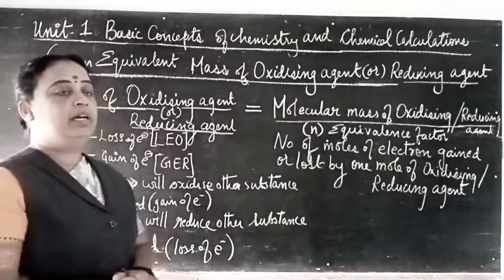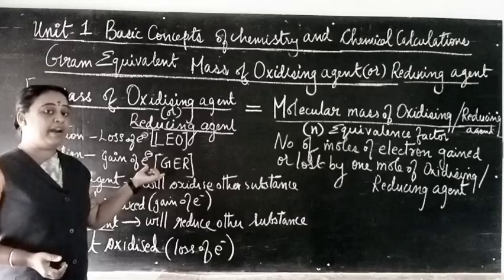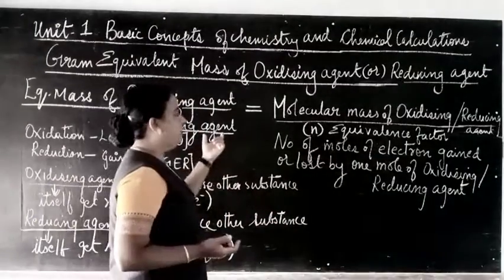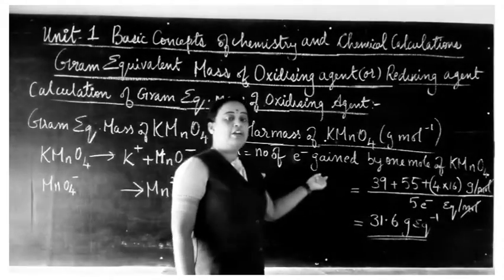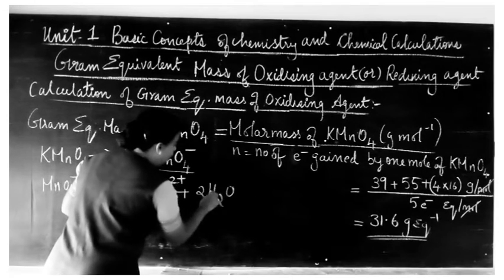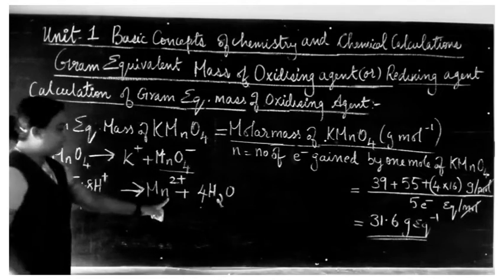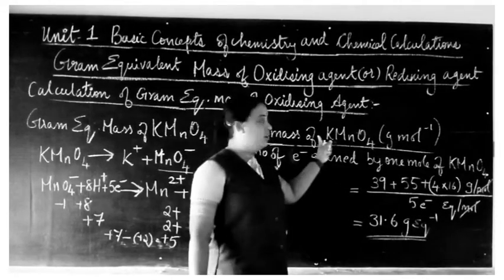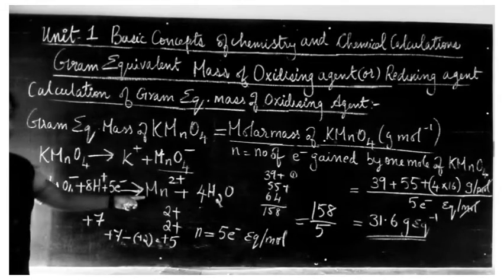GramEquivalent Mass of Oxidising/Reducingagent#Unit1 BasicConcepts of Chemistry& ChemicalCalculation